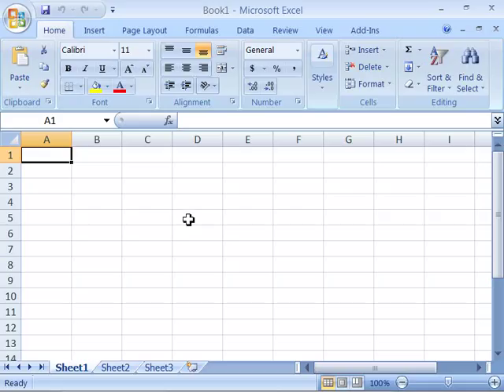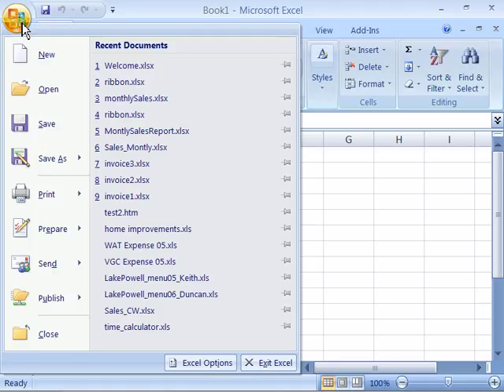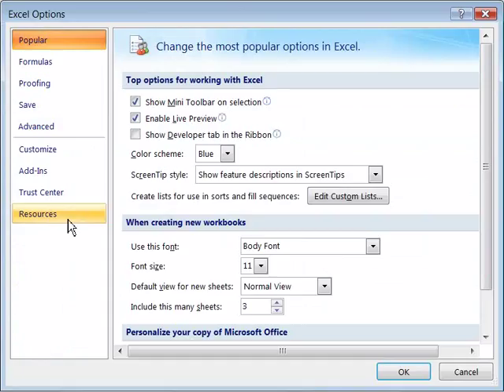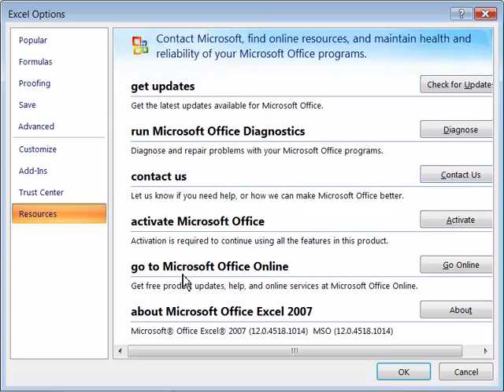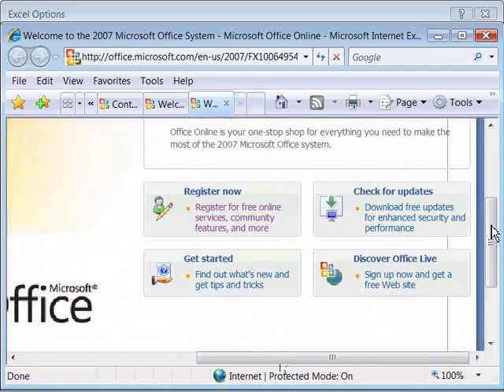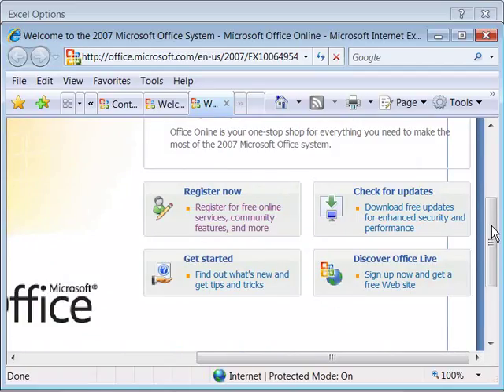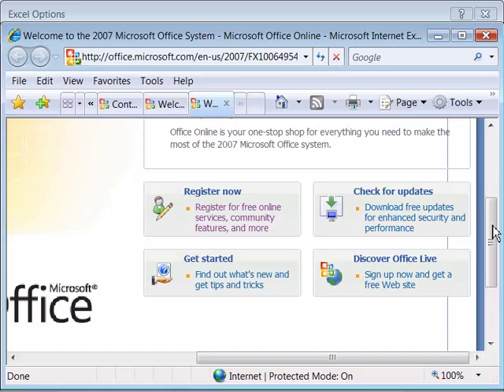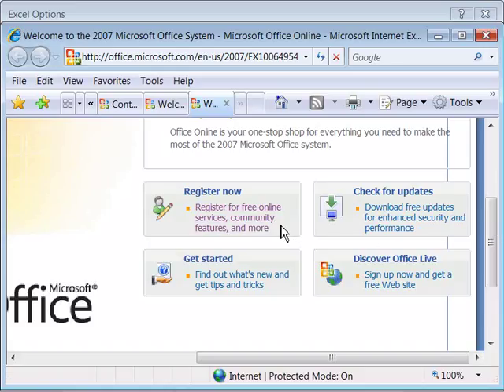Top show in the wold